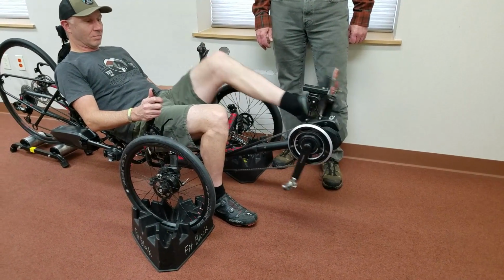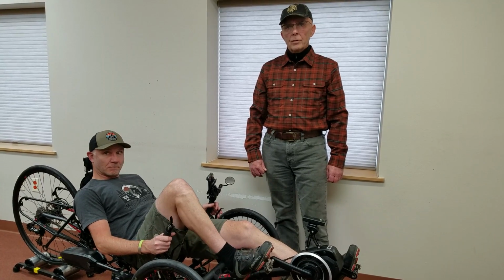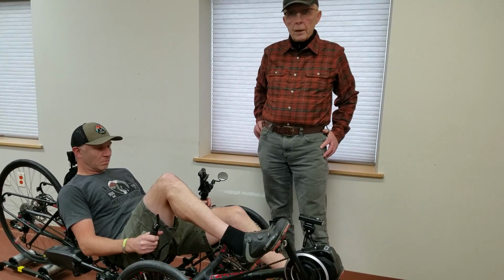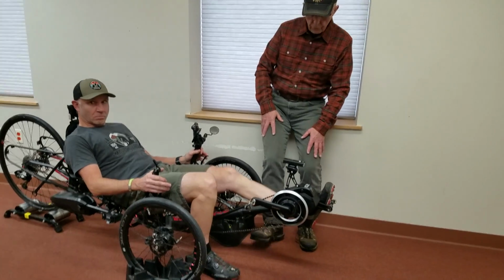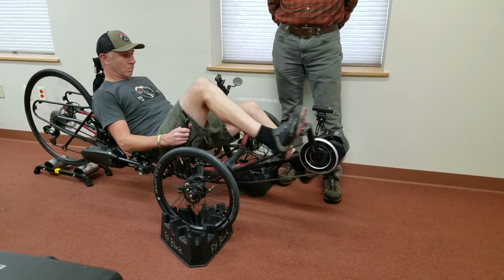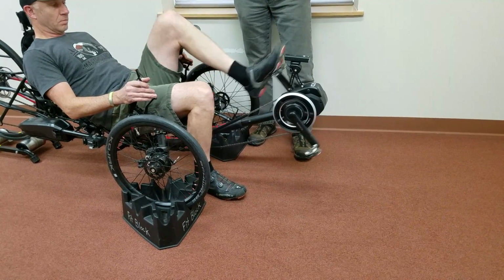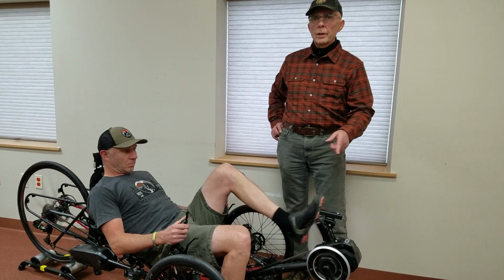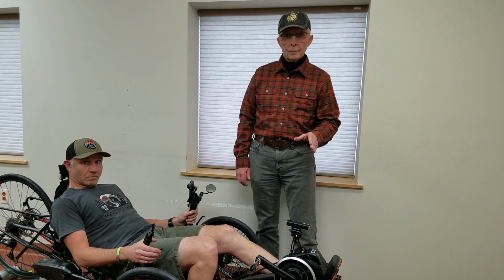Trike Trainer One-Legged Pedaling Drills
Improve your spinning technique on a trike with one-legged pedaling drills.  Spinning can help reduce hot spots on your feet, reduce muscle fatigue and is more efficient.  It's also a great way to increase your winter fitness and be ready for spring riding season.